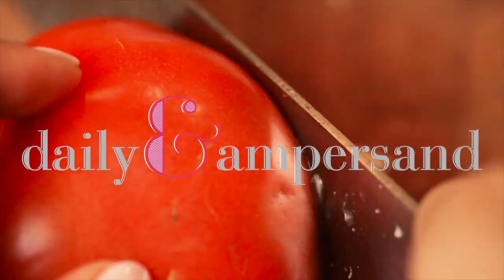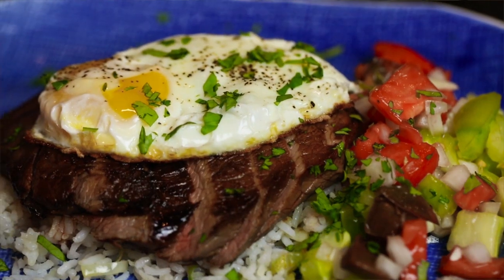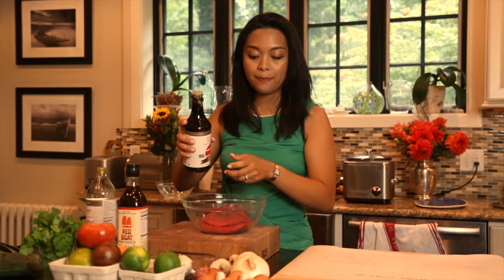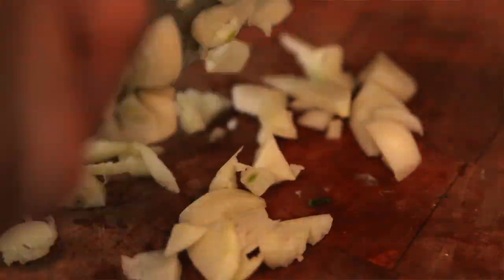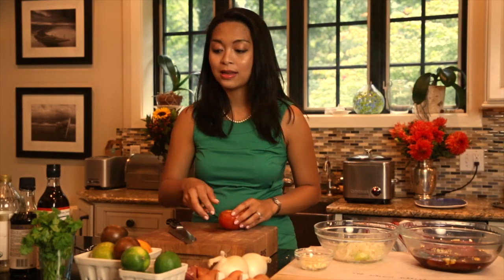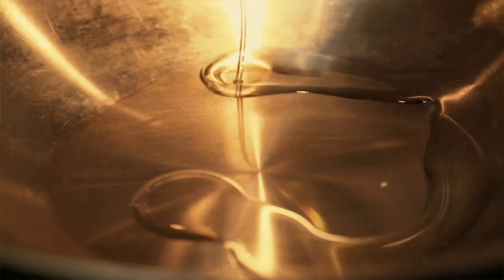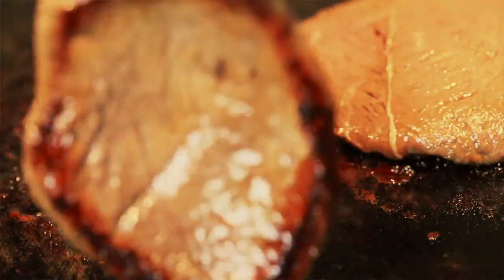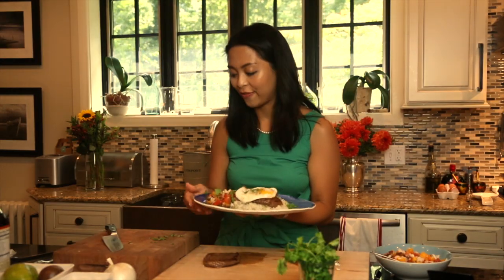Tapsilog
This is my entry for Jamie Oliver and Uncle Ben's Search for a Food Tube Star!

I hope you enjoy it! This is a classic Philippine breakfast, Tapsilog.  This dish is made of three main components, tapa (marinated grilled steak), itlog (eggs) and sinangag (garlic rice).  This is a very blue-collar dish, usually served in carenderias (sidewalk food stands) with a mug of hot coffee.  It is delicious and addictive between the savory rice, tangy beef, rich egg and piquant tomato salad.

Music created by Marty Scanlon